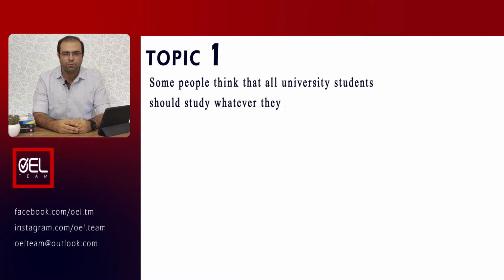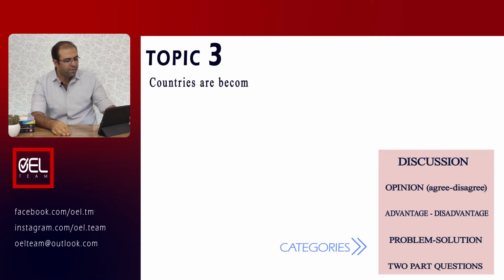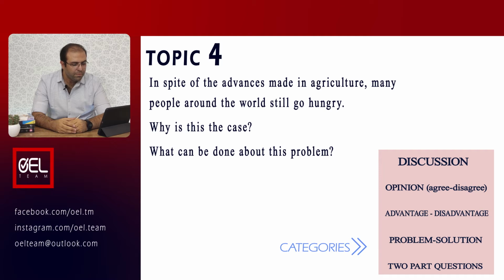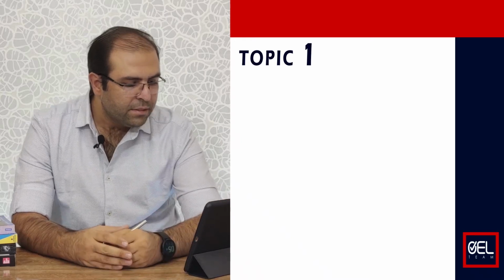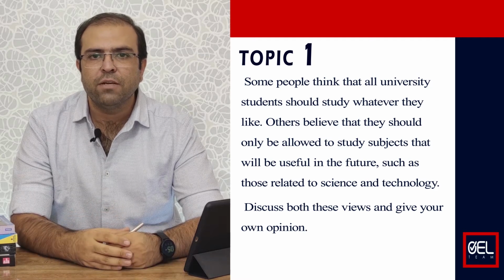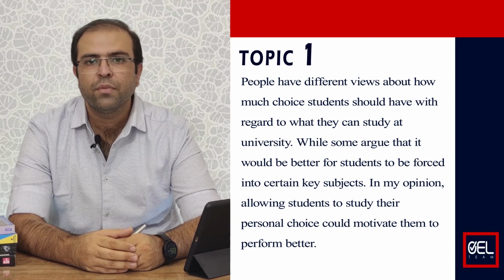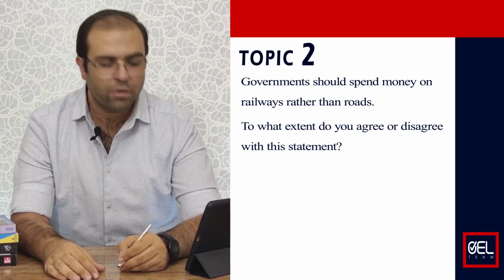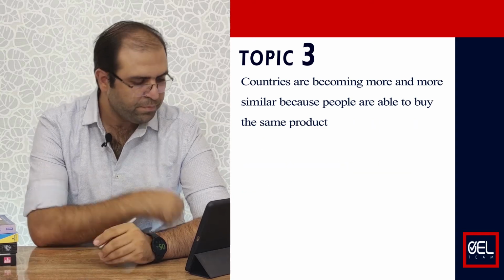HOW TO WRITE AN INTRODUCTION FOR IELTS WRITING TASK 2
Today, I am going to teach you how to identify the topic, choose the right formant, and write an introduction for it.